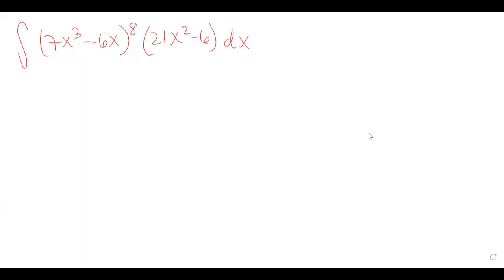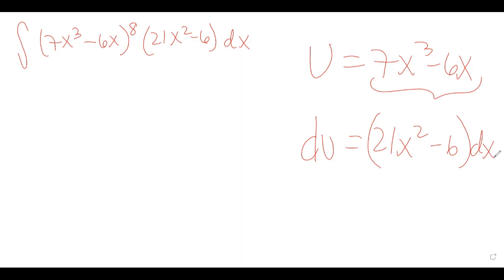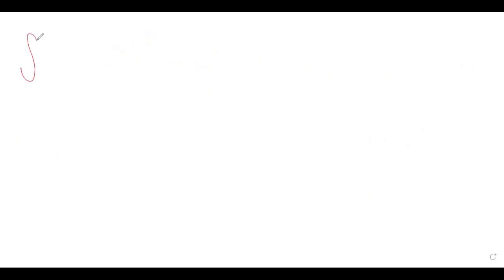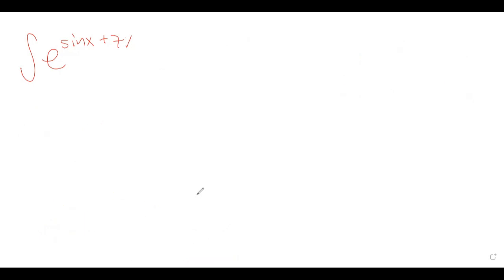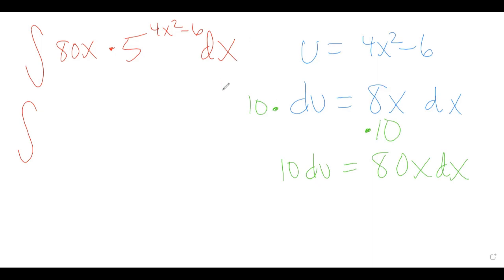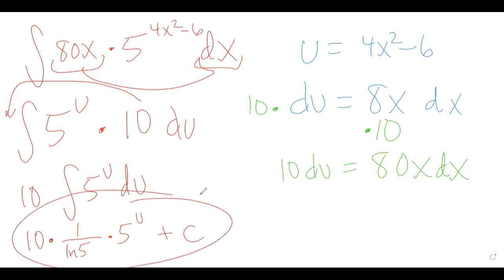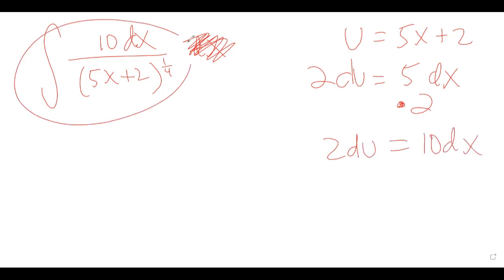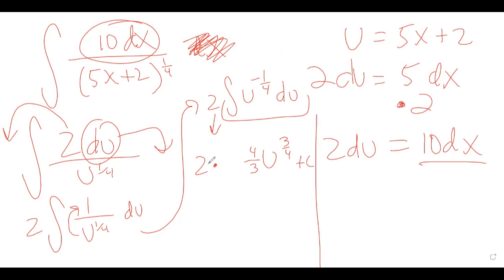Integrals with a U-substitution